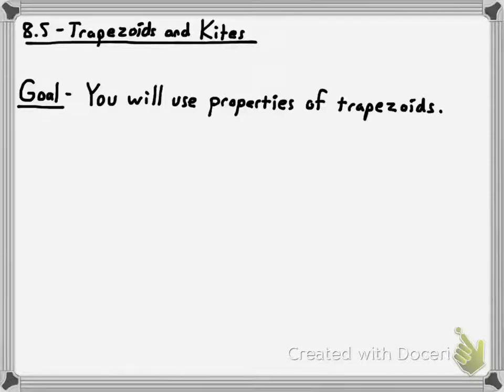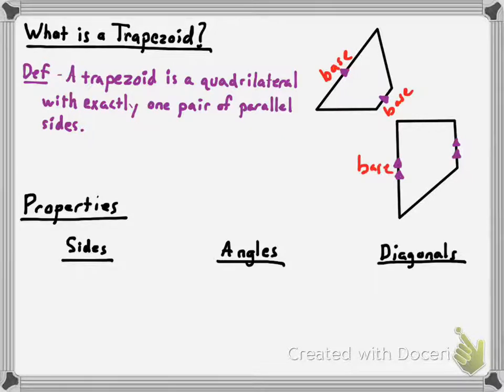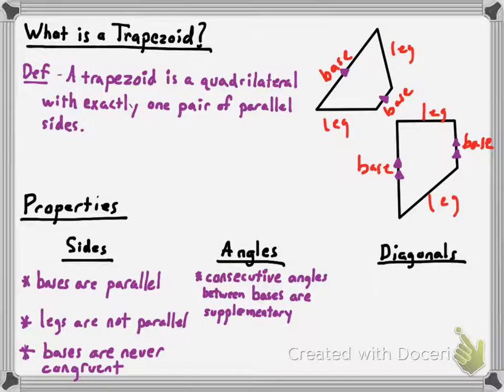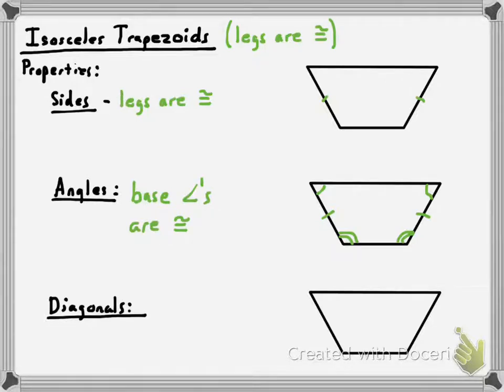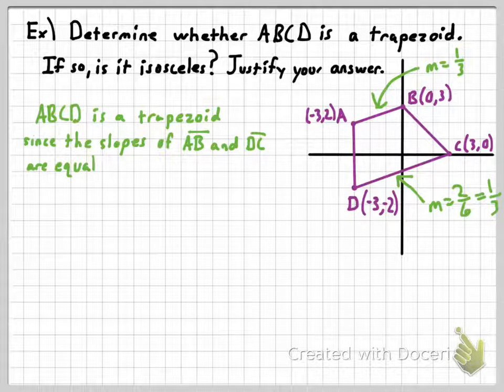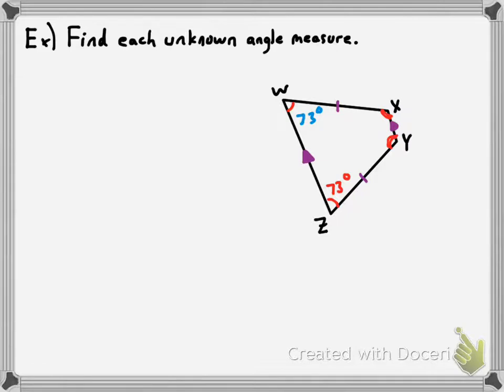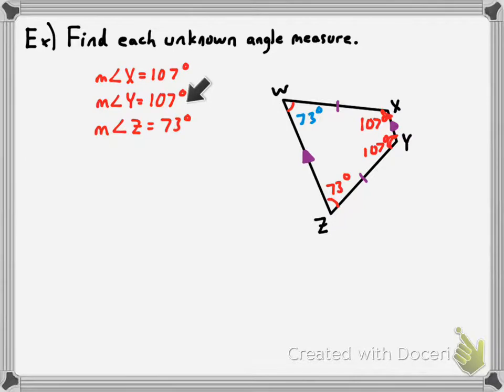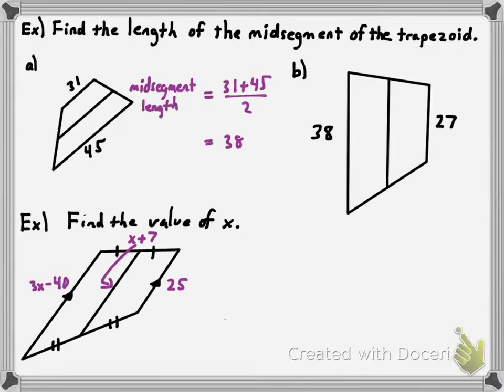Properties of Trapezoids